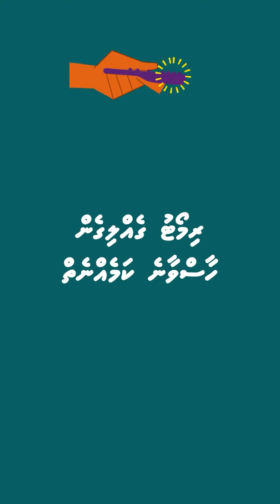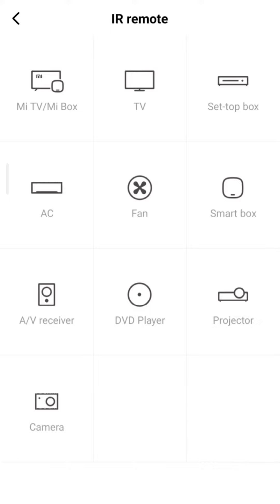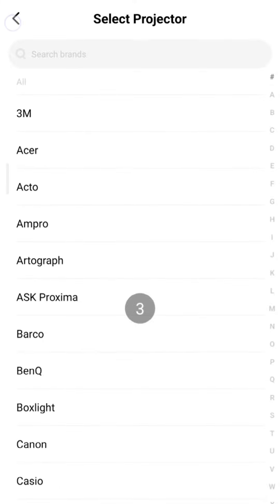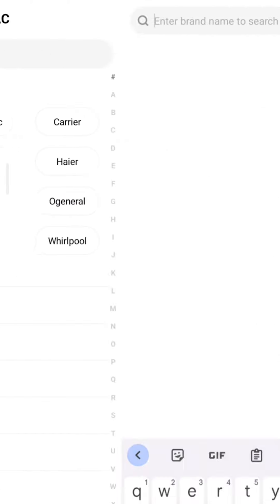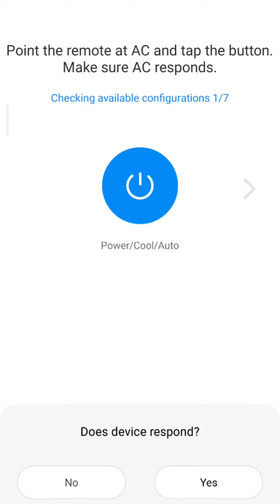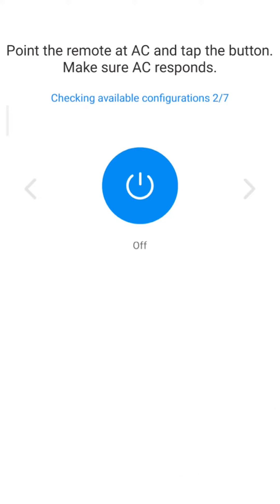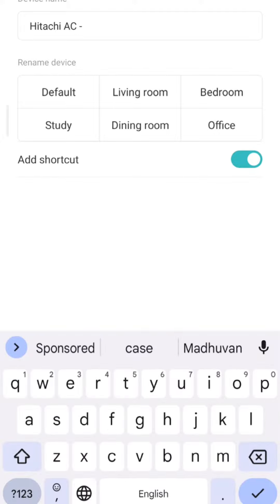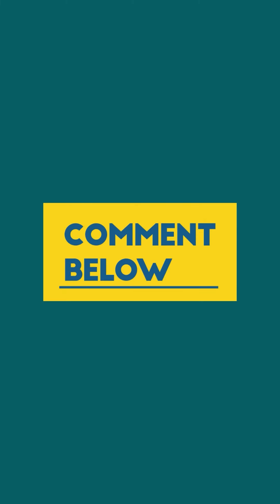Phone Remote akah (Redmi - Mi Remote) | Dhivehi | Shaf RZ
Language Dhivehi (Maldivian Language)